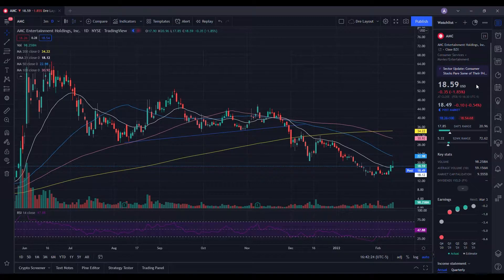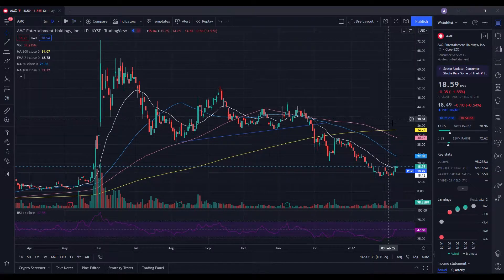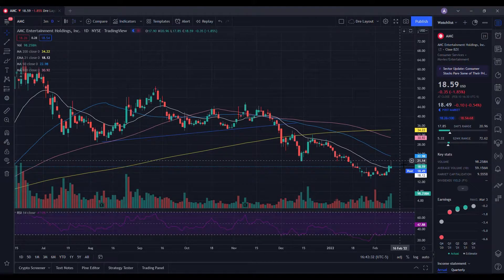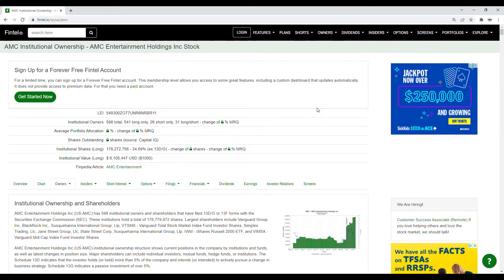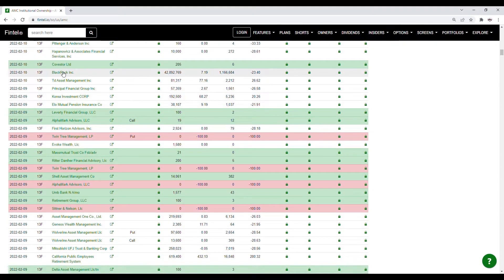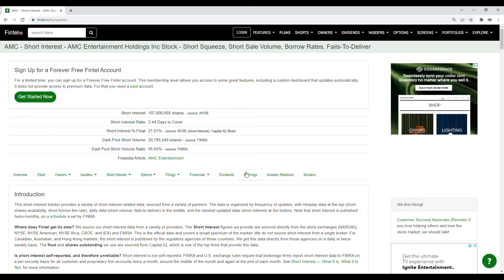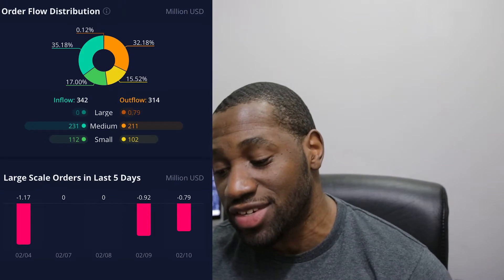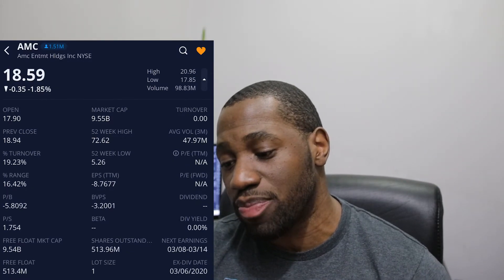AMC STOCK | Let's Have A Serious Chat!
to join the private group and get access to exclusive content.

Timestamps Below:
00:00 - Intro
01:00 - Agenda
01:48 - Technical analysis & price predictions
03:53 - Recent institutional owners & Short interest update
05:29 - Order flow data (buying vs selling)
07:05 - Final thoughts and more details